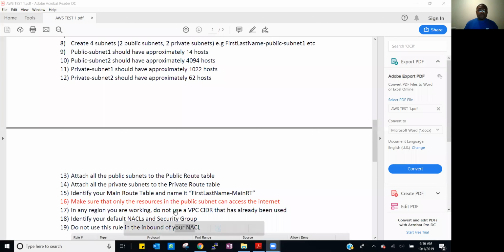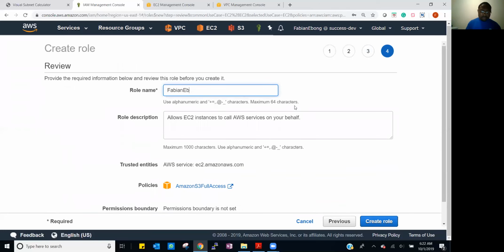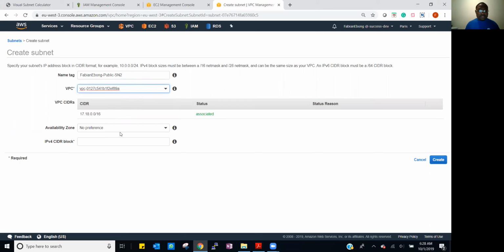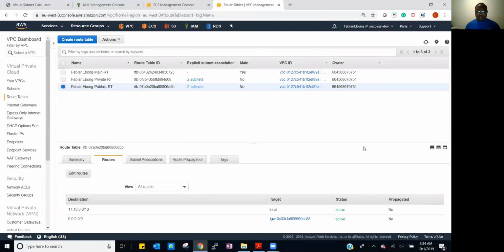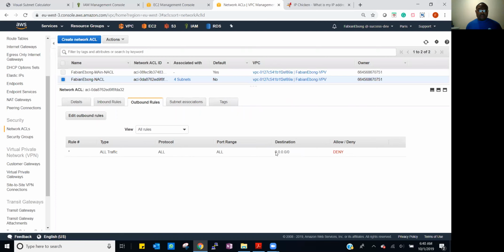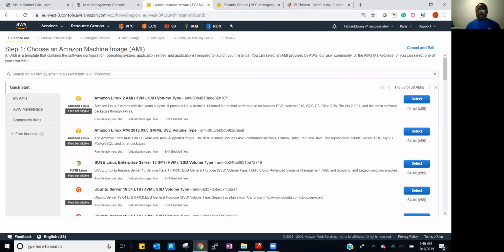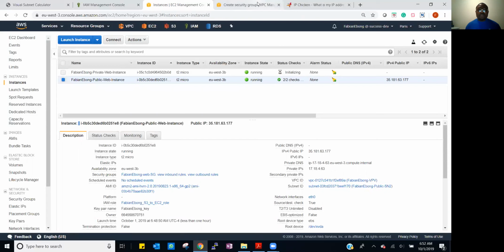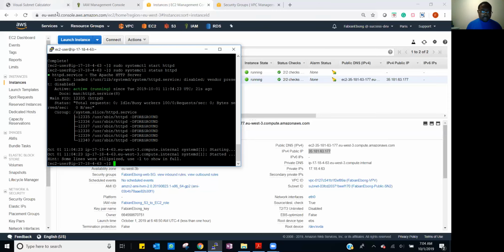FabianEbong Test Correction